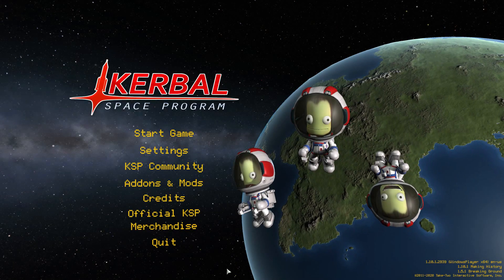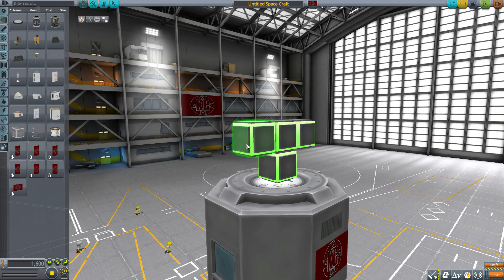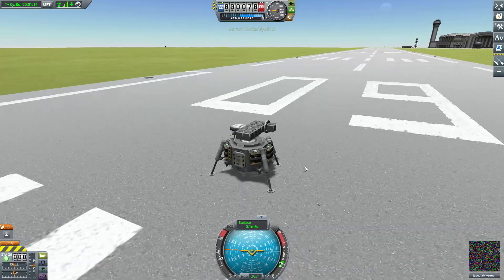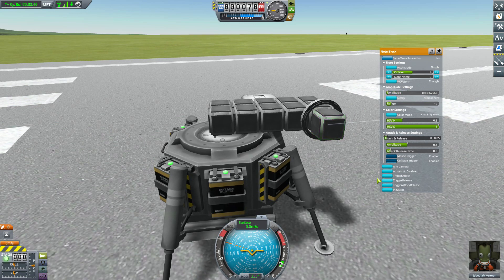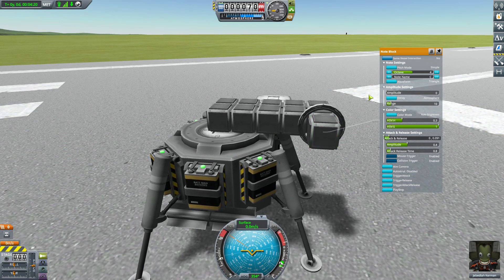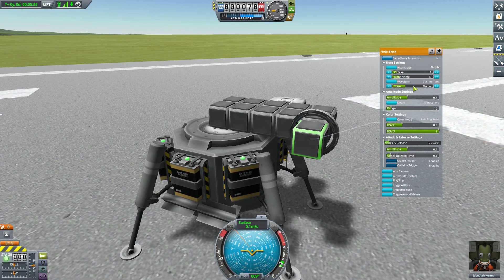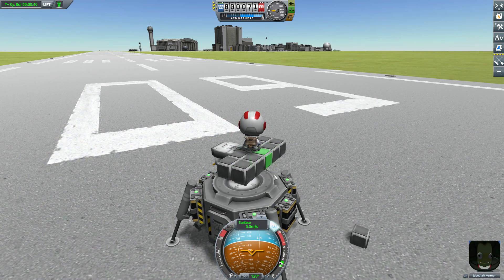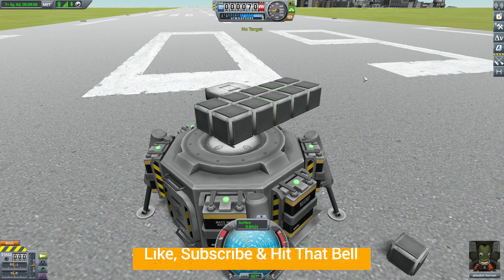KSP Mods - Kerbal Synth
In this episode I take a look at the Kerbal Synth mod which adds into the game a synthesizer note block to make music with.